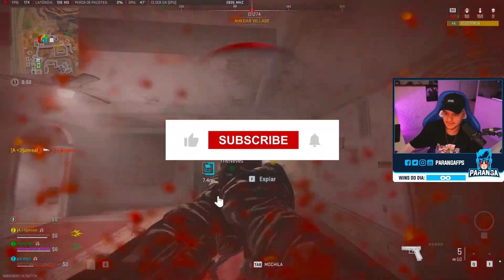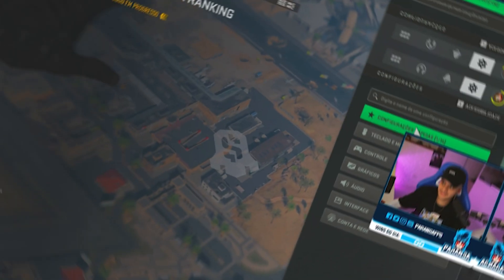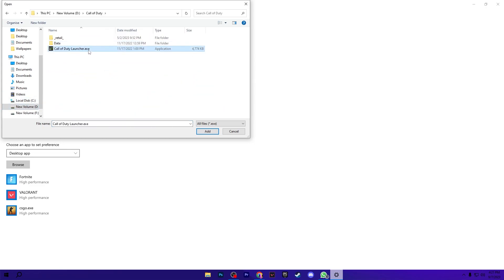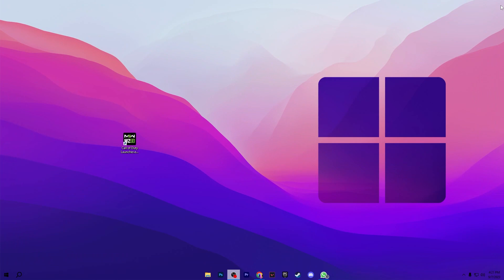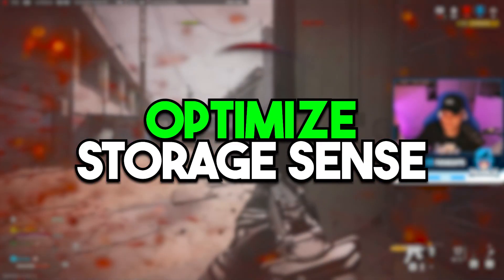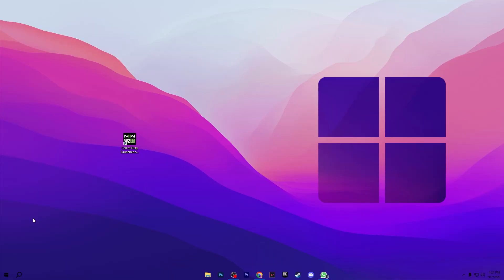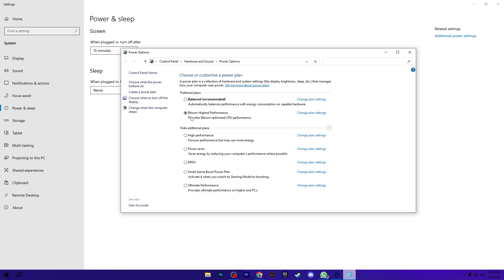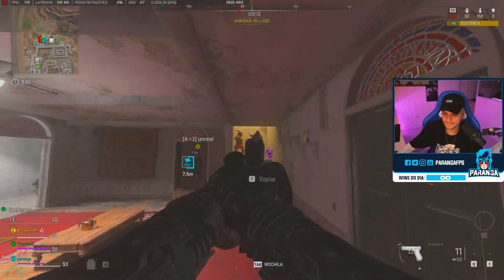🔧 HOW TO FIX FPS DROPS & SUTTERS IN WARZONE 2.0 🔥 | WARZONE 2.0 BEST SETTINGS ✔️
In this video, you'll learn how to fix fps drops and boost fps in warzone 2.0. This video also include best windows optimization settings, nvidia control panel settings, and best pc settings for warzone 2.0.

Title: 🔧 HOW TO FIX FPS DROPS & SUTTERS IN WARZONE 2.0 🔥 | WARZONE 2.0 BEST SETTINGS ✔️

🕑Chapter of this video:
0:00 - How to Fix FPS Drops and BOOST FPS in Warzone 2.0
0:18 - Reset Warzone Config File Settings
0:32 - Disable Windows Fullscreen Optimization
1:07 - Add Warzone 2.0 in Graphics Preference
1:33 - Nvidia Control Panel Settings For Warzone 2.0
2:44 - Optimize Windows Storage Sense
3:06 - Optimize Windows Visuals and Performance Settings
3:33 - Windows Power Plan Settings
4:26 - Thanks For Watching This Video